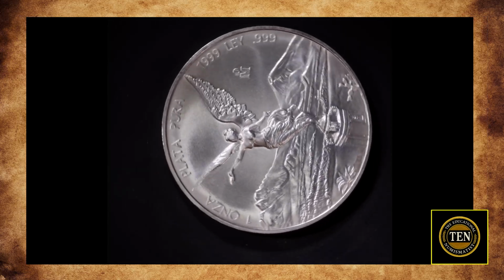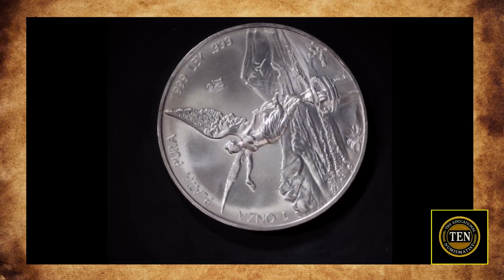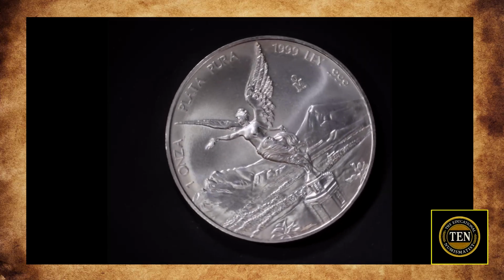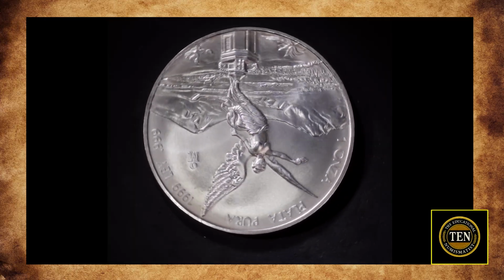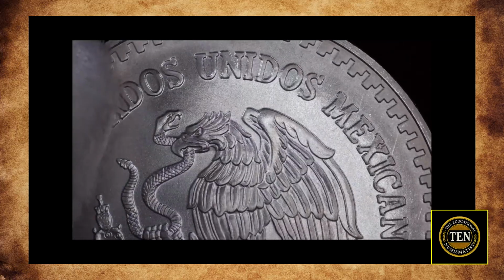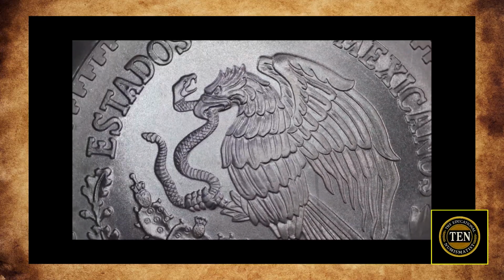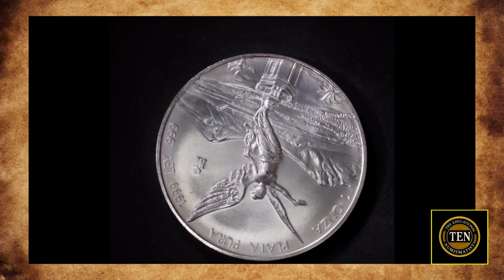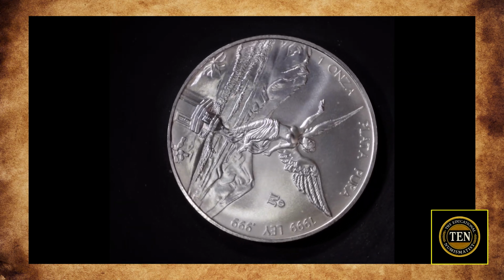1999 Libertad: Should I Grade This? (MS67 or MS68?)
Is this 1999 Libertad strong enough for MS68 — or does it land at MS67?

In this video, we apply the 5x Rule to evaluate surface quality, focal areas, and grading risk before deciding whether submission makes financial sense.

We examine:

• Reverse fields under magnification
• High-risk focal zones (angel chest, wing detail, open fields)
• Luster continuity and strike strength
• Probability bands for MS67 vs MS68
• Submission economics and value breakpoints

This is not a hype reveal — it’s a grading probability audit.

If you haven’t watched the foundational breakdown of the 5x Rule, start here:

TEN — The Educational Numismatist